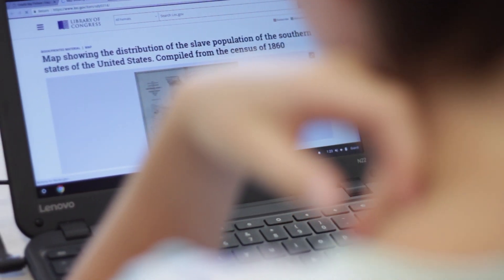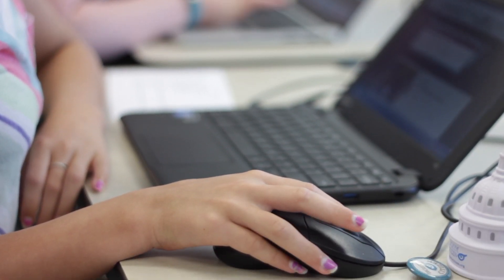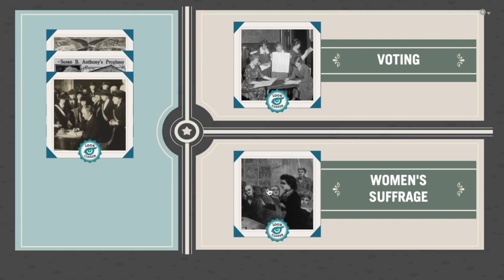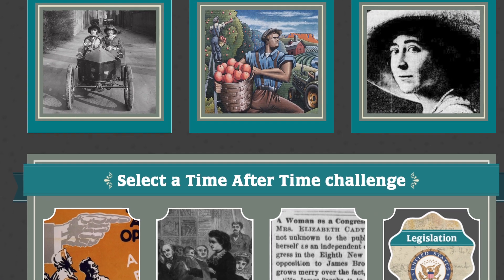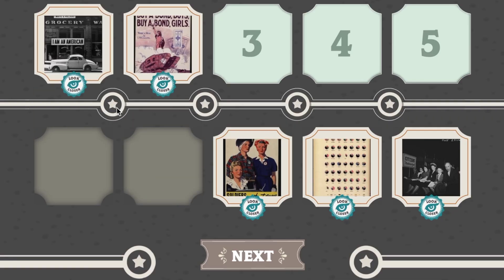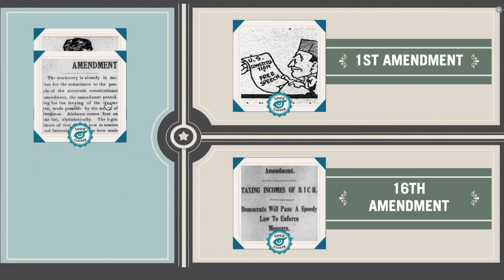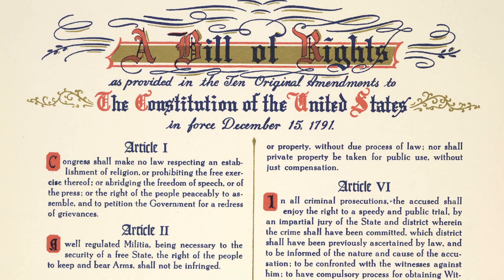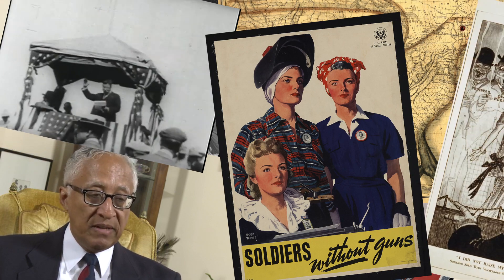What can EEC do for me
Funded by the Library of Congress:

Eagle Eye Citizen, developed by the Roy Rosenzweig Center for History and New Media at George Mason University. Eagle Eye Citizen engages middle and high school students in solving and creating interactive challenges on American history, civics and government with Library of Congress primary sources in order to develop their civic understanding and historical thinking skills.